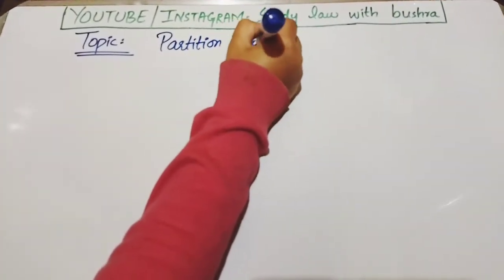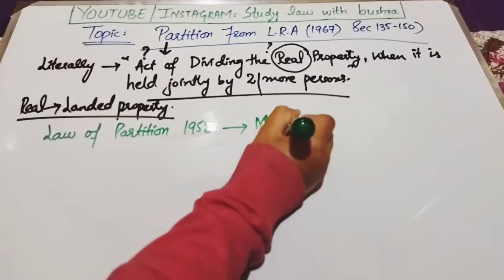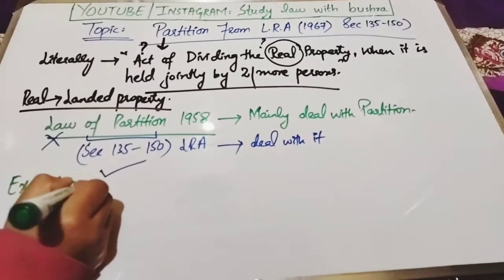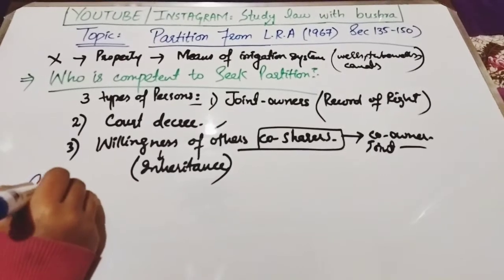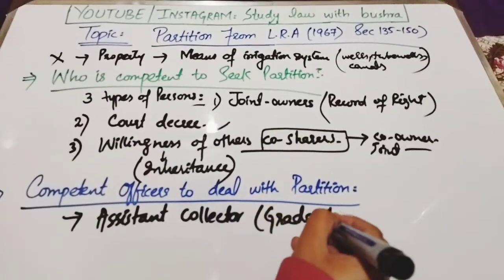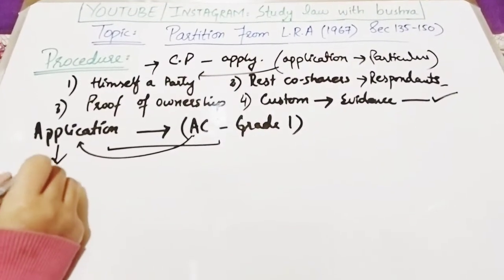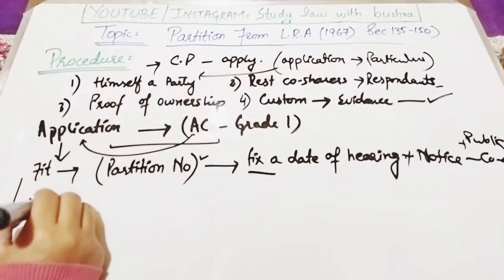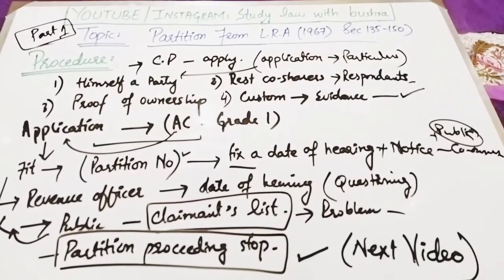Partition Of Land Under Land Revenue Act 1967 I Definition, Procedure I Part 1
SO IN THIS VIDEO, I HAVE DISCUSSED THE TOPIC OF PARTITION IN LAND REVENUE.

WATCH THIS VIDEO ATTENTIVELY TO KNOW ABOUT HOW THE PARTITION IS DONE IN LAND REVENUE.